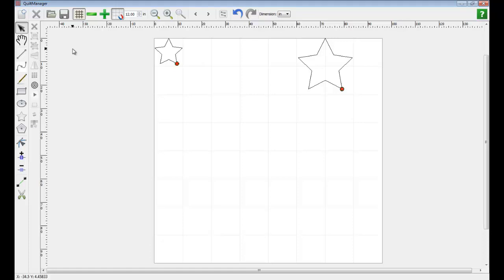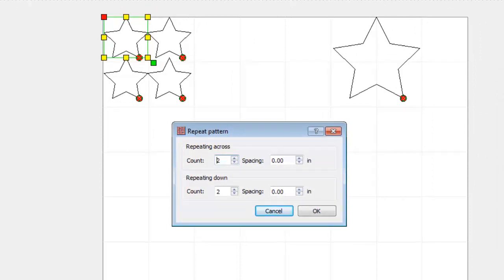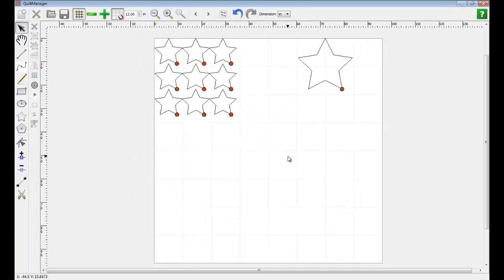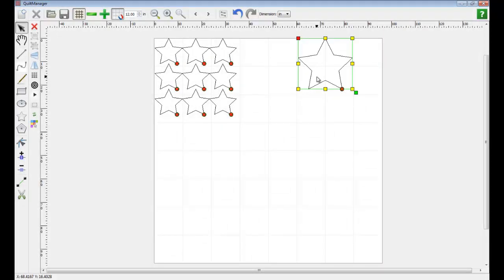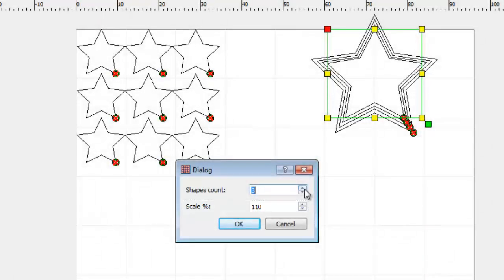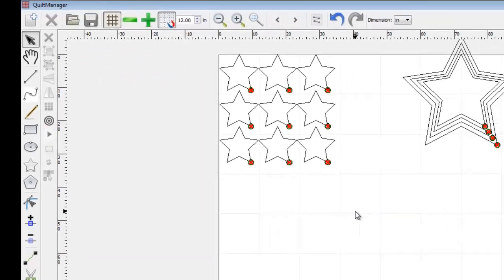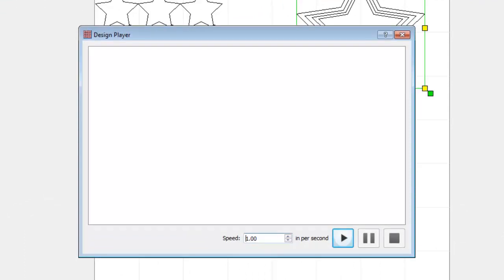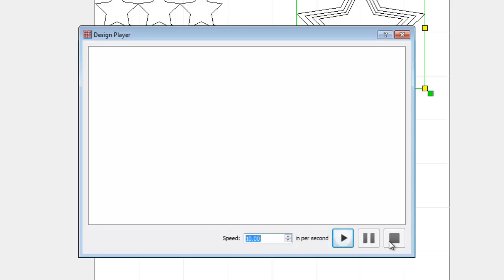Tutorial 9- Repeat, Echo, Preview